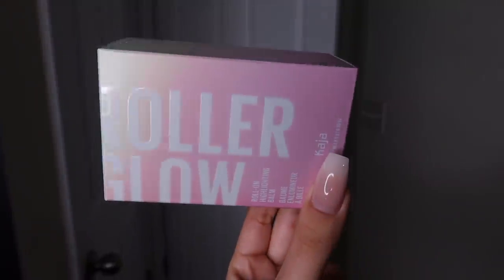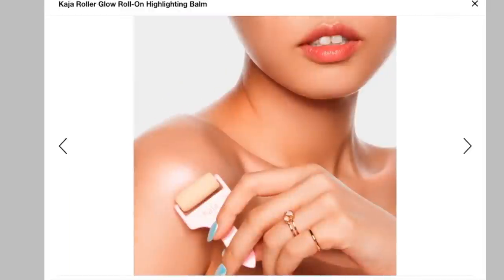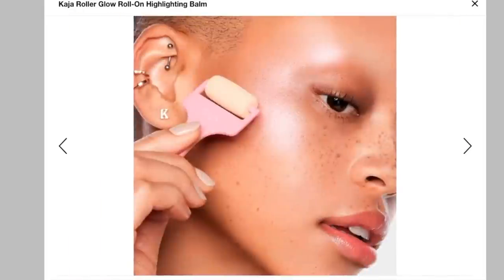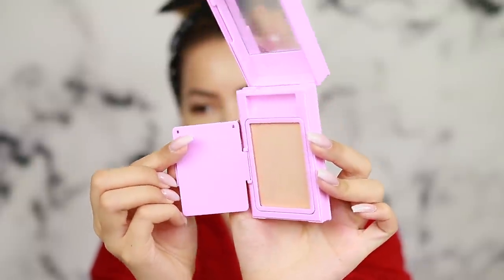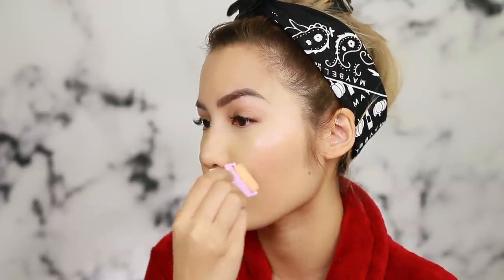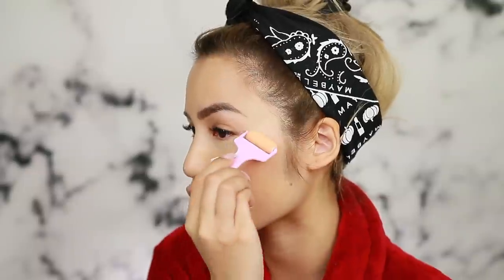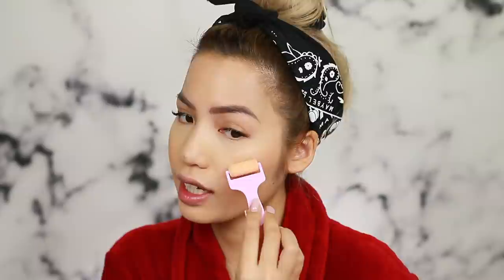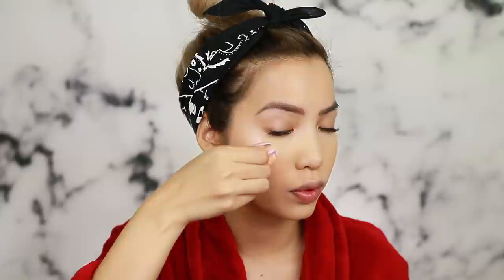PAINT ROLLER HIGHLIGHT? | KAJA ROLLER GLOW BALM | LOVE IT OR LEAVE IT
Today we are wear testing one of Sephora's newest k-beauty brands  Kaja Beauty! Does their $28 cosmic glow roller Highlight Balm actually deliver a glow or is the paint roller applicator just cute to look at? And how does it blend on a matte face base?! Let's see!

○ SNAPCHAT ME! @saaammage

○CAMERA FOR PICTURES | CANON G7X II